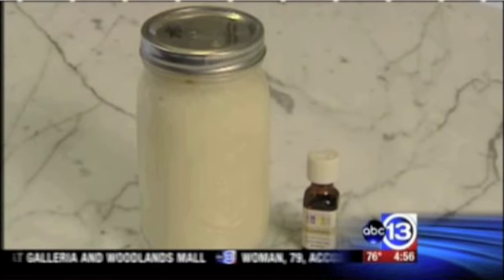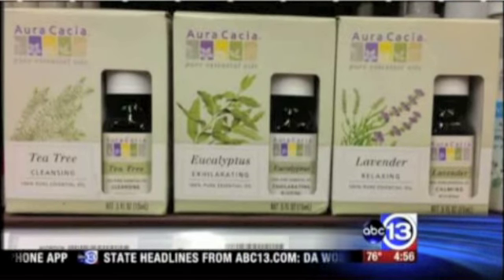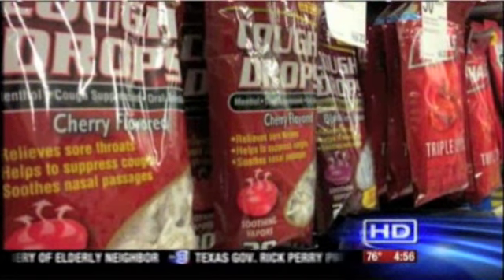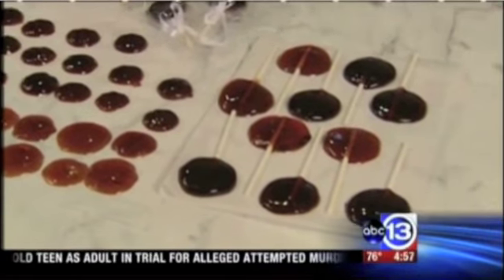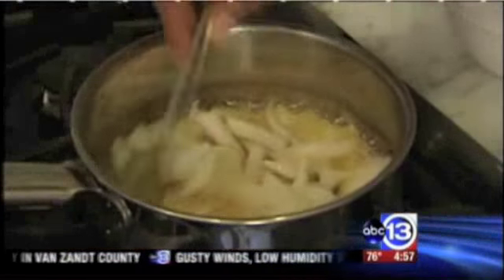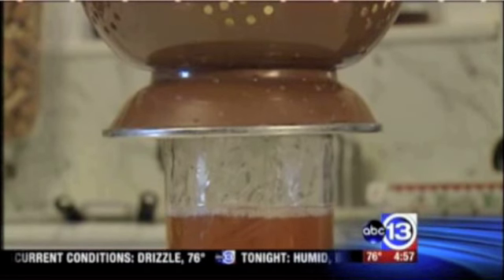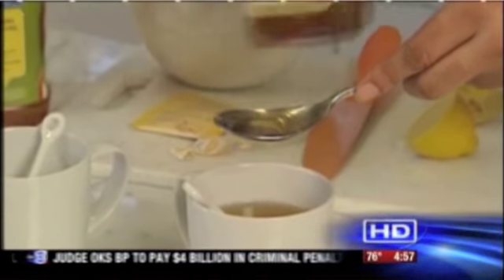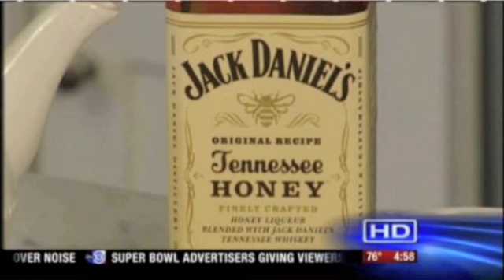Natural Resources Segment on 13 news: DIY Remedies for the common cold